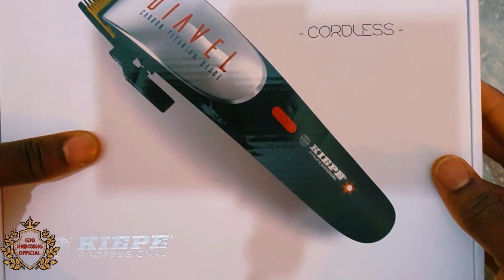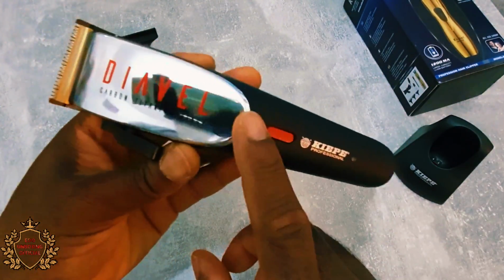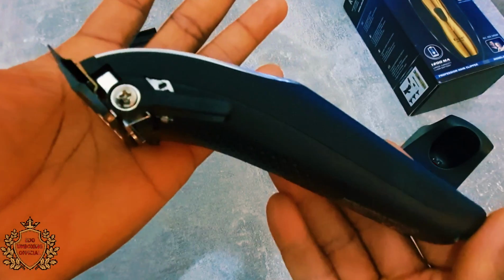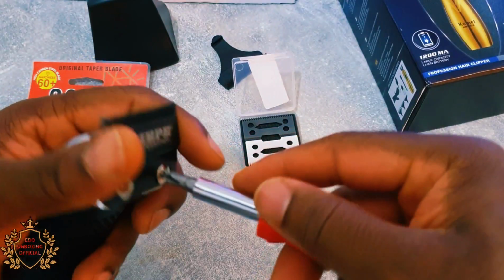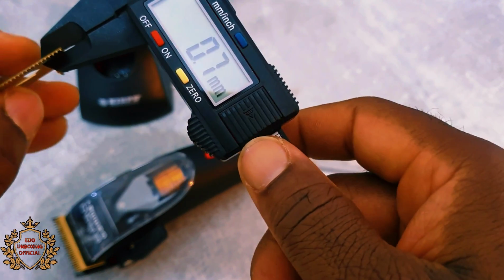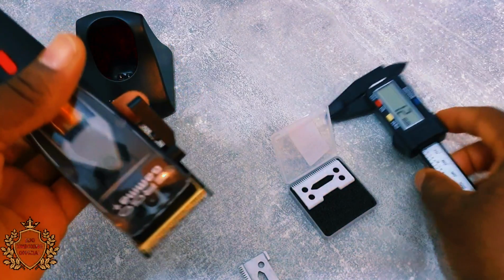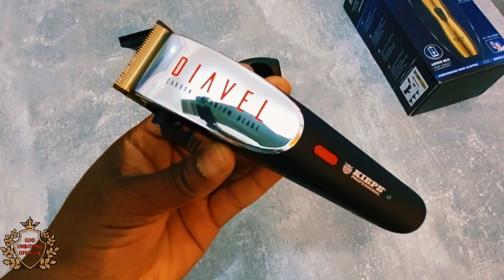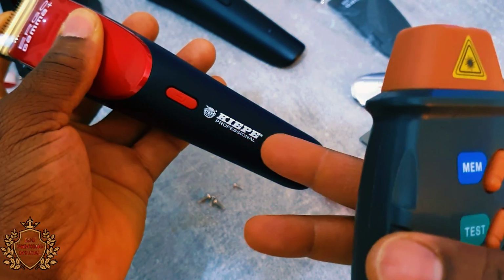Kiepe Diavel Full Unboxing | Gamma Ergo?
This is the full unboxing of Kiepe Diavel featuring Sampitz The Hobby Barber.